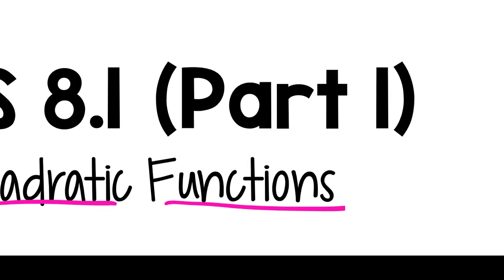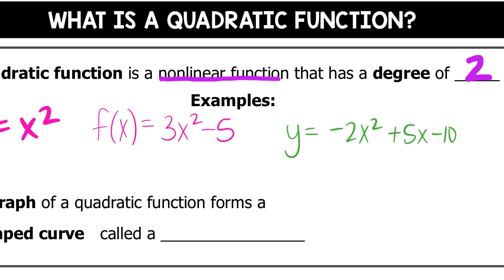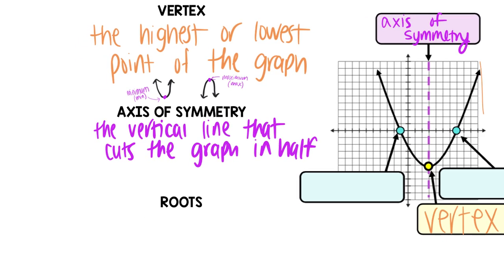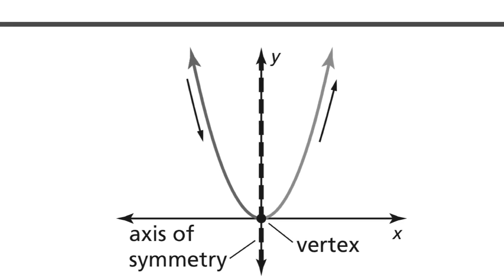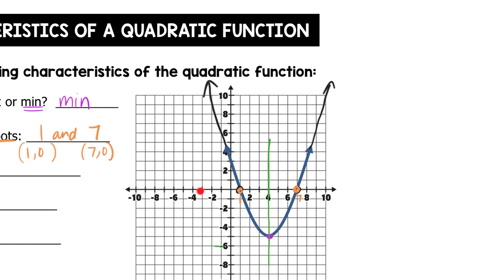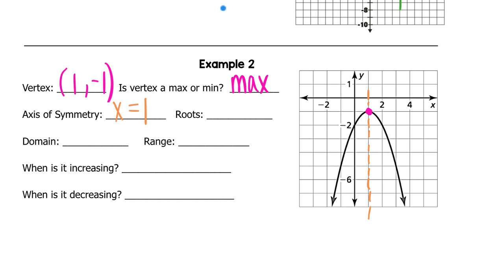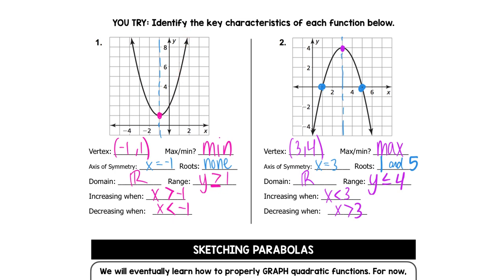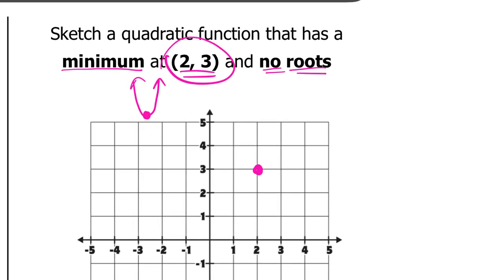Monday 4/28 - Algebra 8.1 Part 1